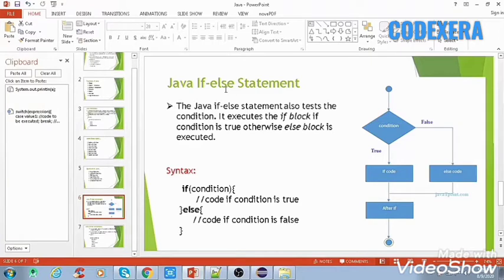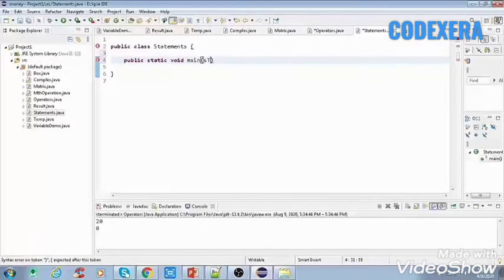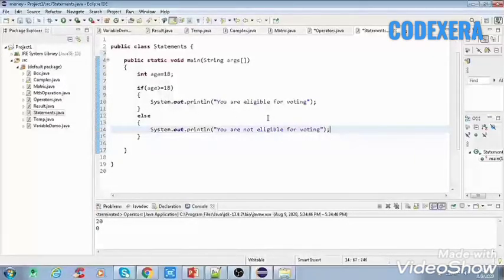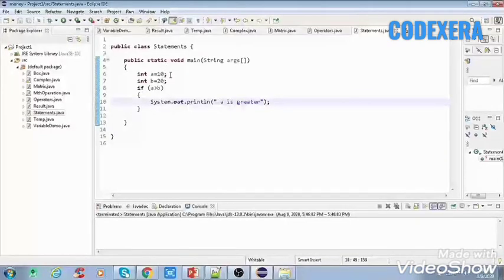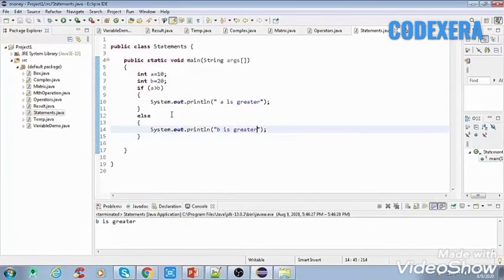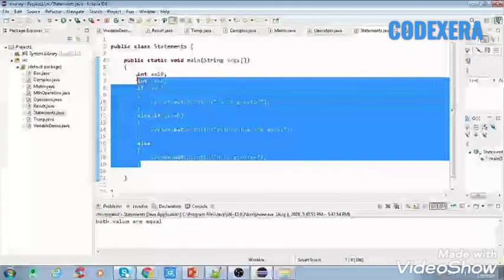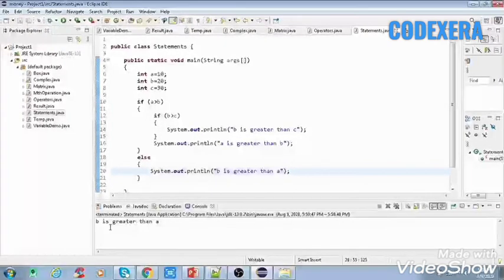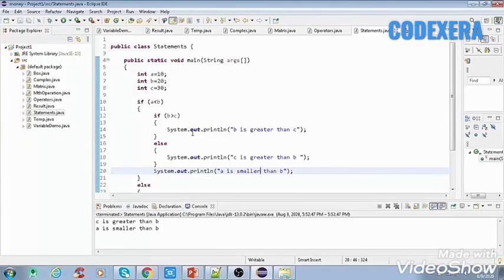Conditional Statements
In this section of tutorial we will learn about decisions making .. And how to implement program...
We'll discuss about following statements
1) If
2) If -else
3) If -else ladder
4) nested if

Hope you guys will enjoy this